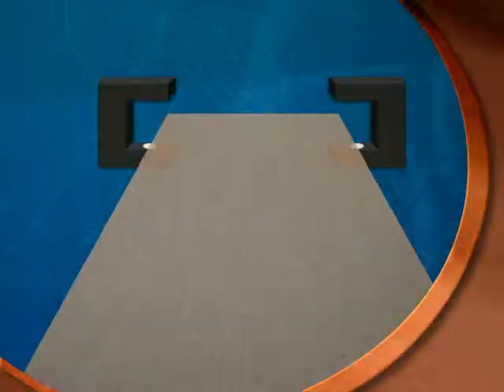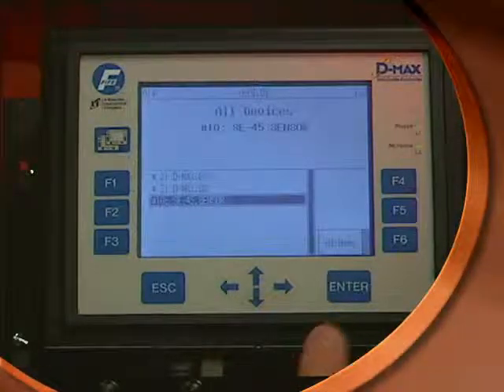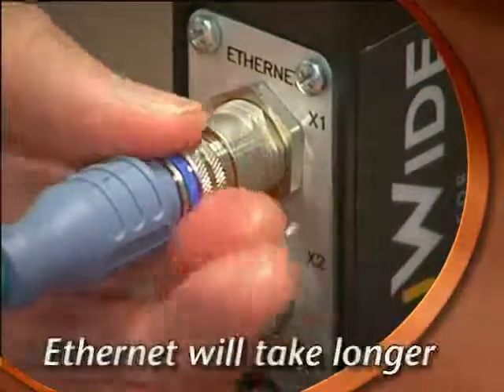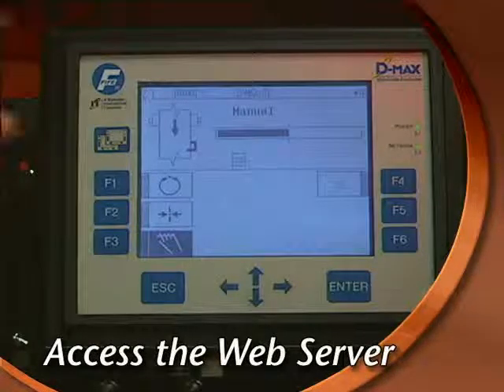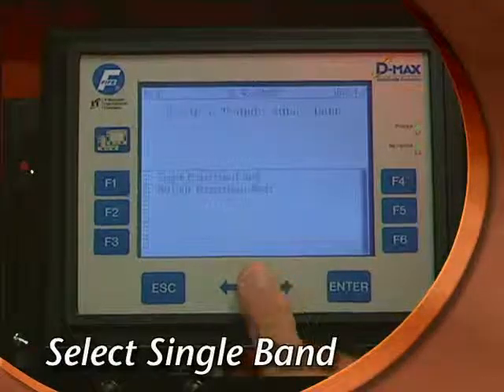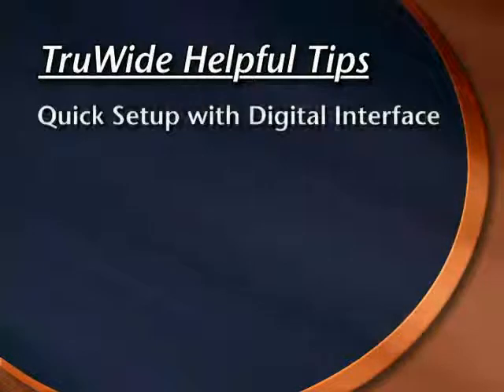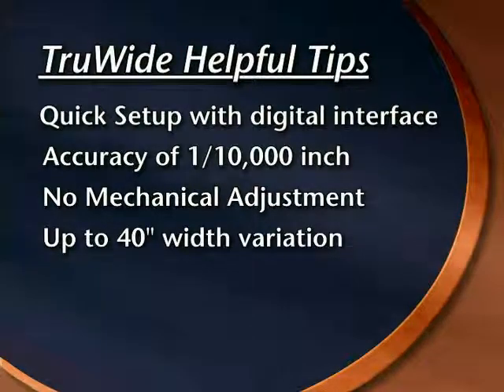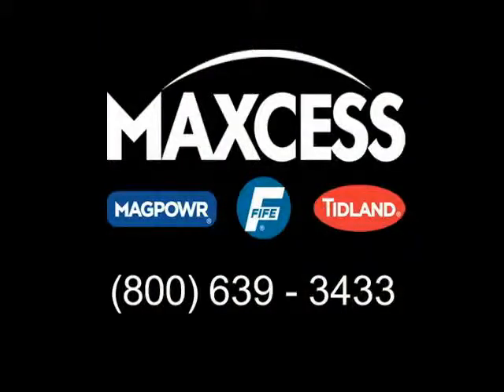TruWide Sensors for Center Guiding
Demanding materials, multiple webs and web width variation are easy to control when you have the right sensor for the job. For years, Fife has delivered a complete family of durable, reliable sensors to maintain web alignment when you need it most. New TruWide sensor technology gives you an expanded view of the web and the ability to run opaque or clear materials. It accommodates center or edge guiding with proportional band widths ranging from 2.6" (66 mm) to 20.28" (515 mm) and 16-bit resolution for more accuracy than ever before. Choose analog for stand-alone monitoring or digital operation for multiple edge and web width detection capability. And because it's a Fife, you know it'll be there for the long haul.